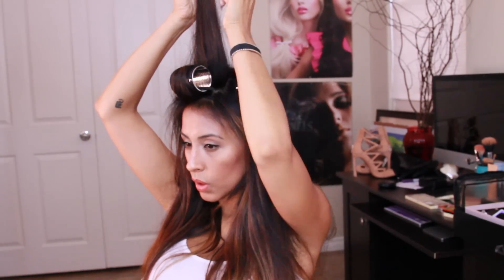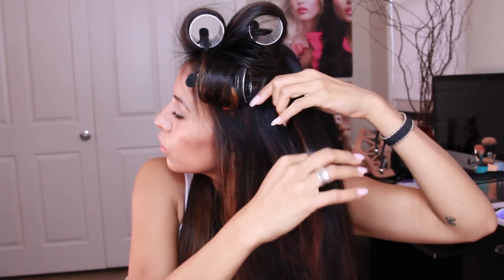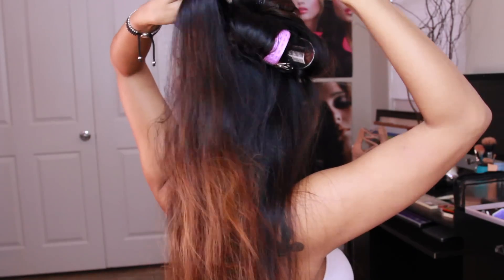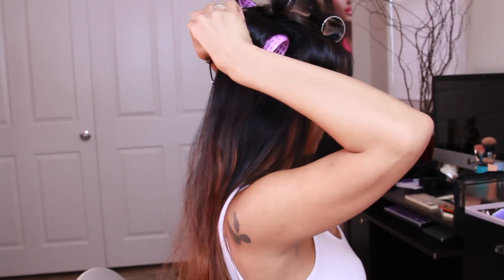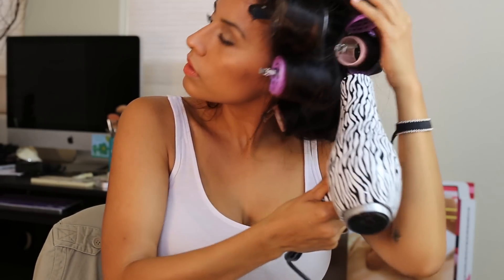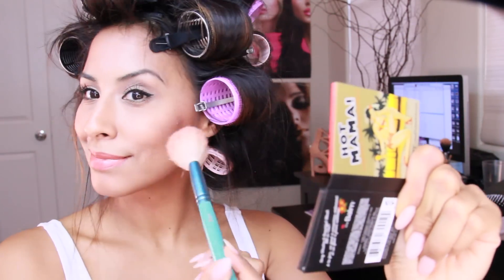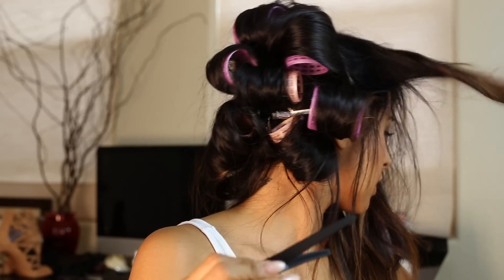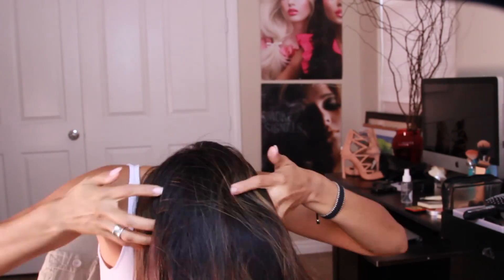How to: Mega Volume Hair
I love this technique! You can obviously leave in the rollers longer or for a shorter time depending on YOUR HAIR!

Velcro Rollers:

Sebastian Trilliant:

DermOrganic Spray Gel:

Photography camera

Vlogging camera

Send mail to my suite box:

RissRose2
7835 S. Rainbow Blvd
Suite 4-59